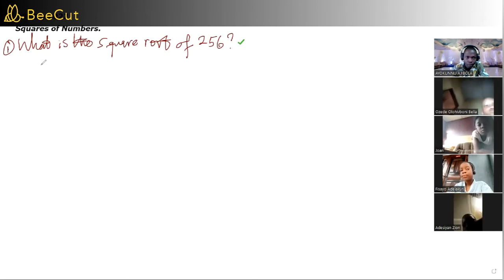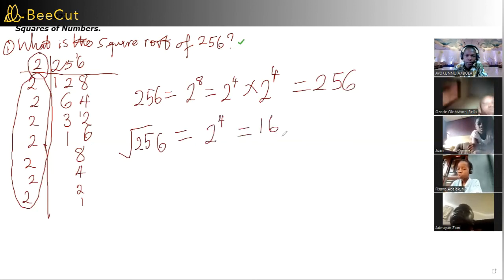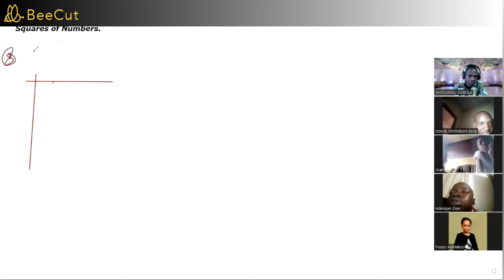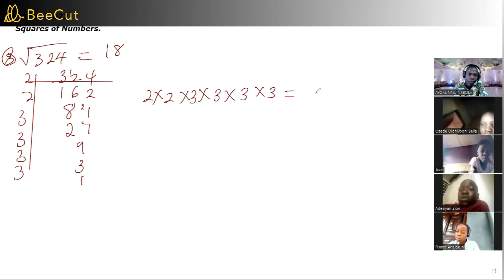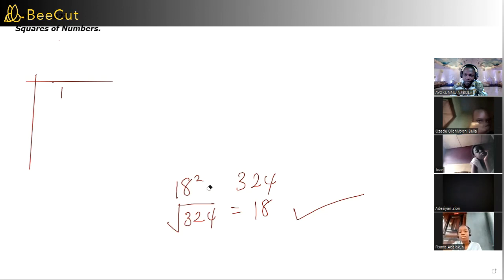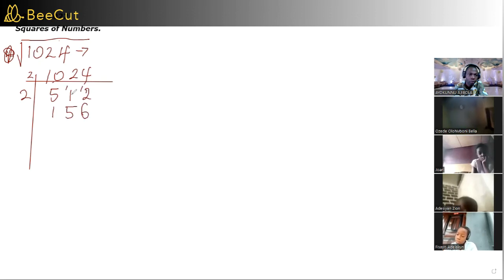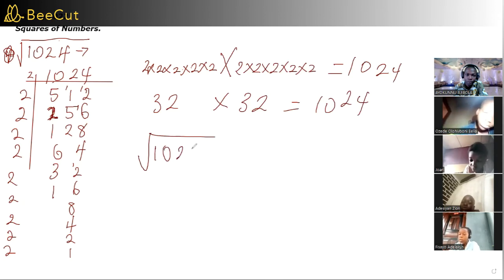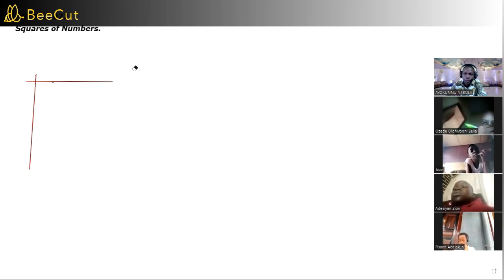SQUARES AND SQUARE ROOTS OF NUMBERS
Learn how to find square root of numbers.